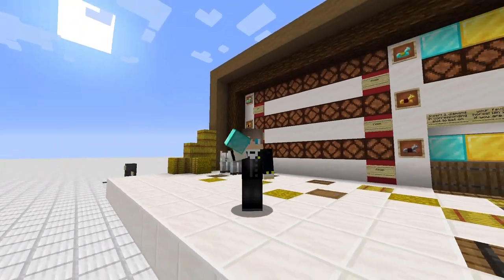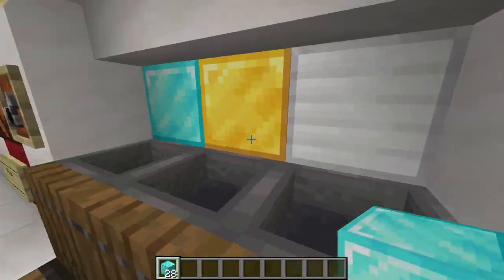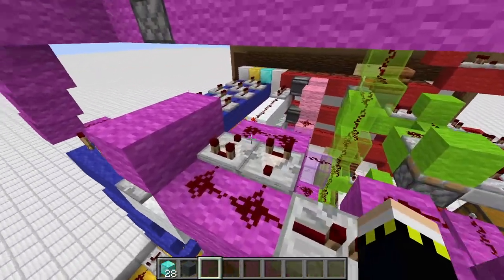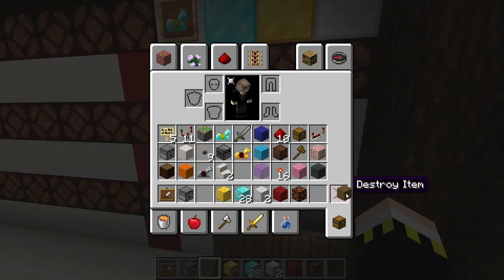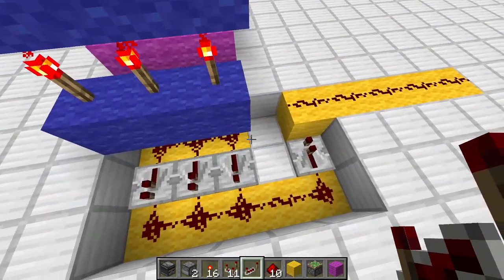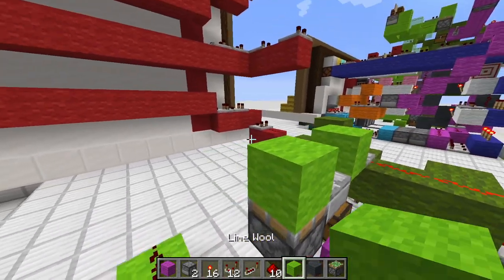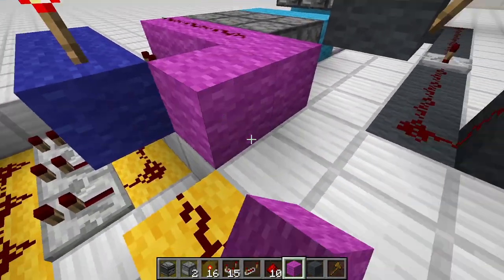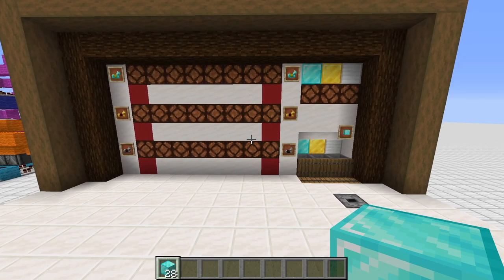Horse Gambling Casino | Minecraft | RTsWorld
In this Video I will show you how to build a horse gambling casino currency in Minecraft for your singleplayer or server world.

- RT